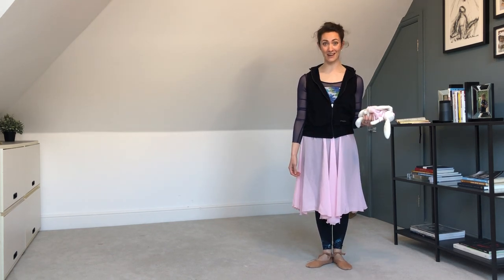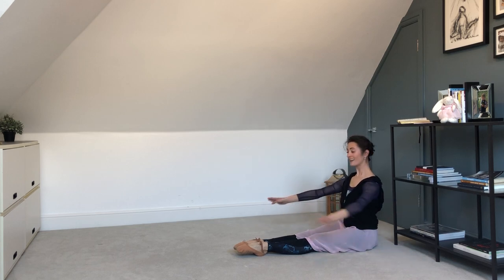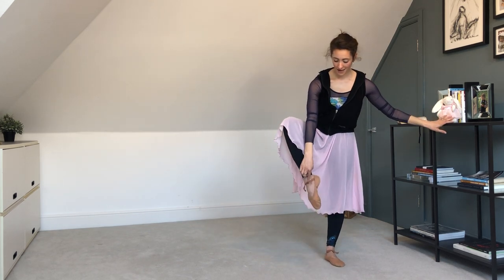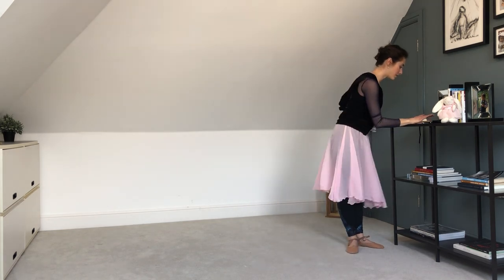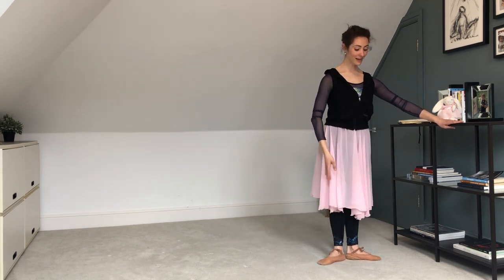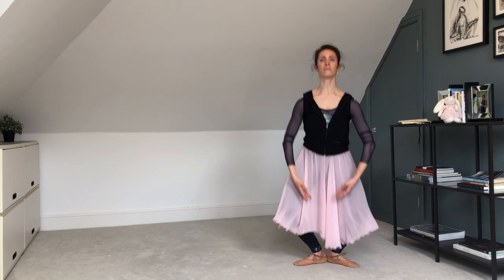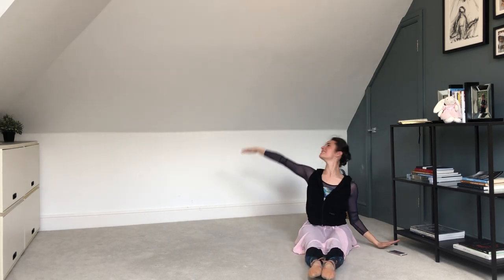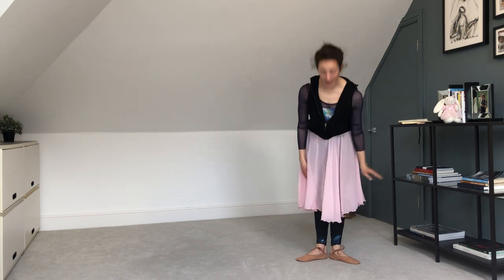Toddler Ballet Week 1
Former Royal Ballet Dancer Sabina Cox (nee Westcombe) teaches a toddler ballet class, suitable for ages 3+